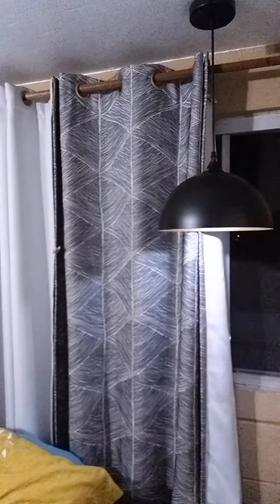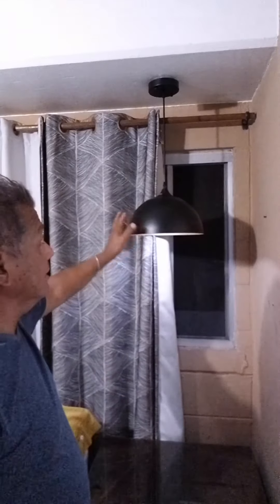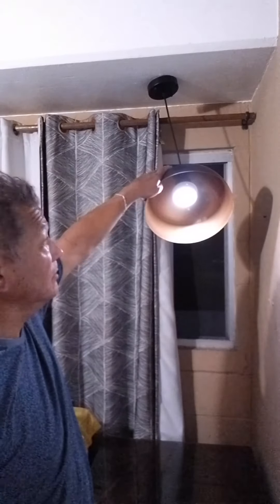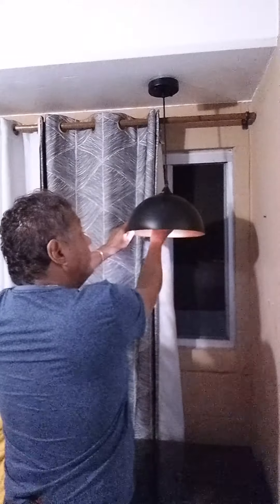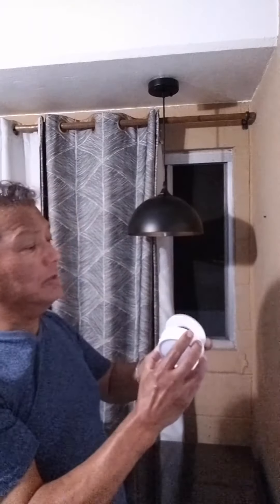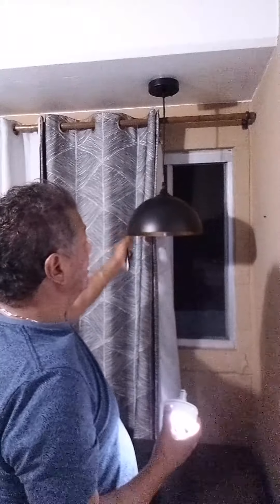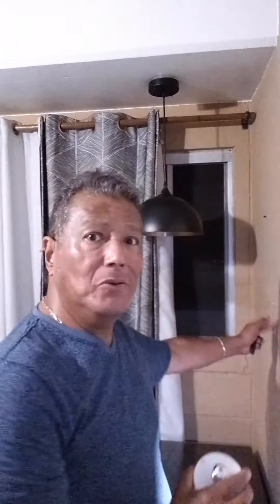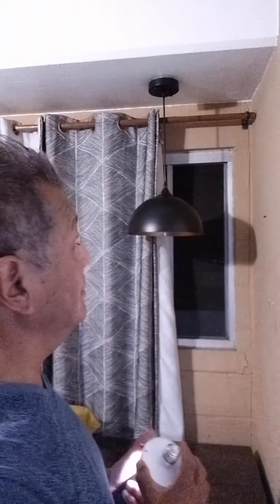SESIMENT Black Industrial Pendant Light 11.8inches, 2 Pack,Metal Hanging, Dome Pendant Light.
Perfect Design:This 2 packs black pendant lighting for kitchen island combines both vintage and industrial styles. This pendant light fixtures are perfect for front warehouses, hallways, dining rooms, kitchen islands, worktops, stairwells, restaurants, etc
Easy to Install:This pendant light fixtures need to be hardwired. It is easy to be installed in a few minutes. Instruction, all necessary mounting hardware, wire connector and ground wire are included in the package
Ideal Dimension:The size of light fixtures ceiling hanging is 11.81inches W,7.87inches H,with 54.7inch cable,you can adjust according to you .E26 US socket, compatible with a variety of bulbs(Max:60W).Likes Edison,CFL or LED light bulbs, 110-120V. [NOTE]:BULB NOT INCLUDE